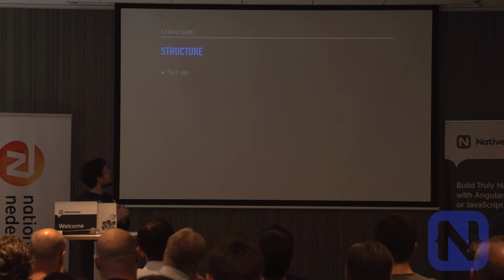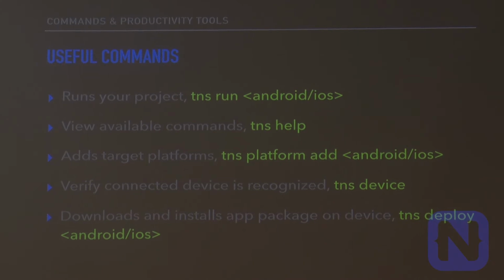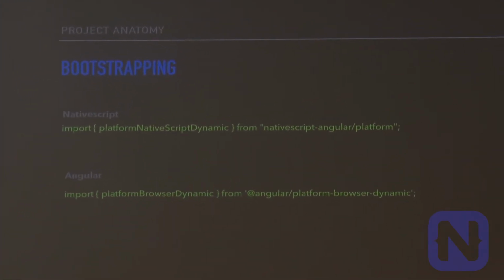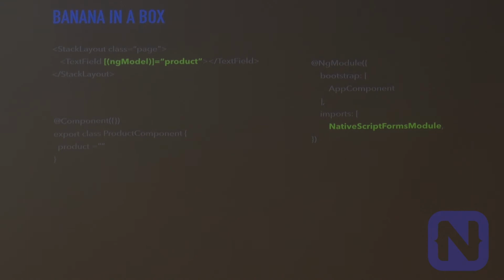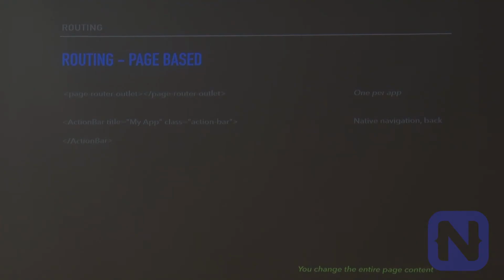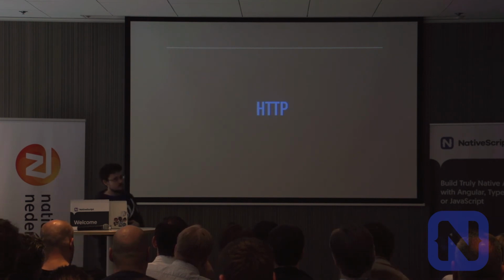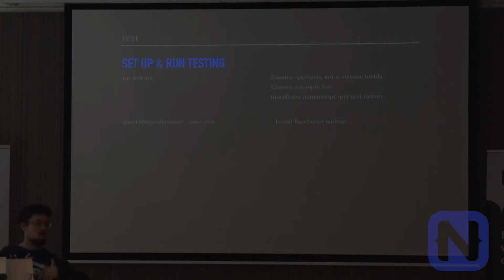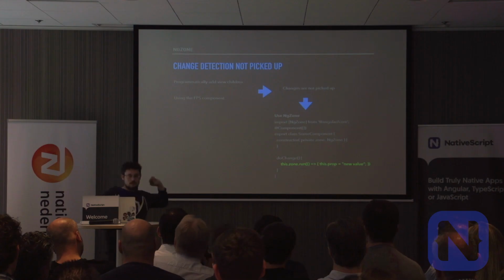3 - Nativescript loves Angular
The Angular framework by Google remains one of the primary architectural choices for sophisticated organizations. The Angular framework contains a toolbox of solutions that help you standardize your JavaScript applications. Why reinvent the wheel when you can use something great right out of the box?

NativeScript allows you to write your applications using modern Angular.  In this presentation, we'll look at how to build truly native mobile apps with NativeScript and Angular.

Speaker: Chris Noring